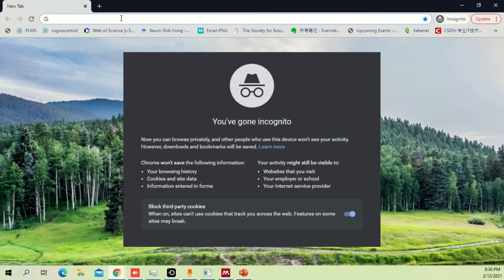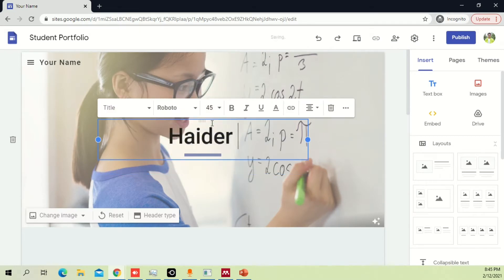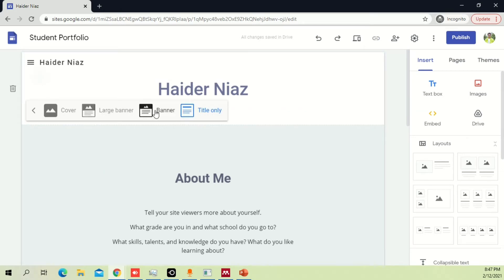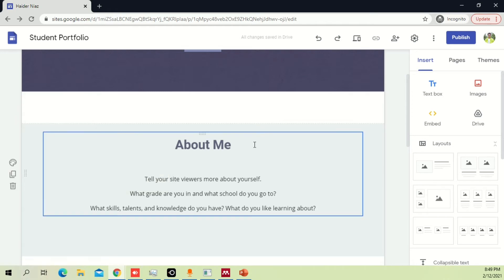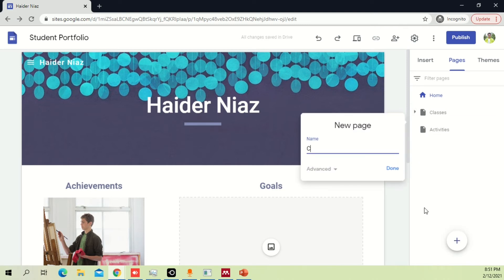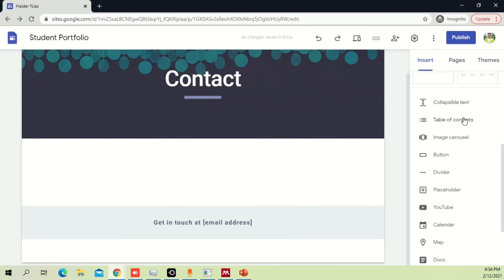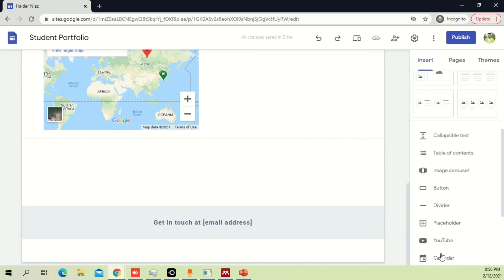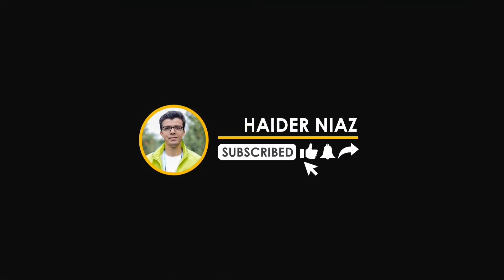Make your Professional Research Profile Website on Google Sites - FREE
Make your professional research profile on google sites for free. Avail this and make exciting websites to impress your future employers or Supervisors.